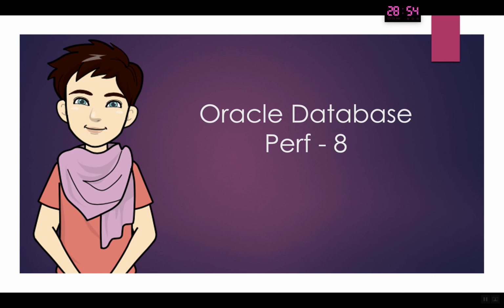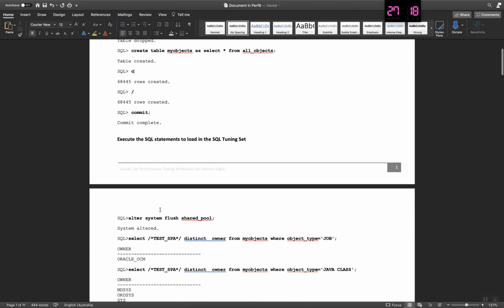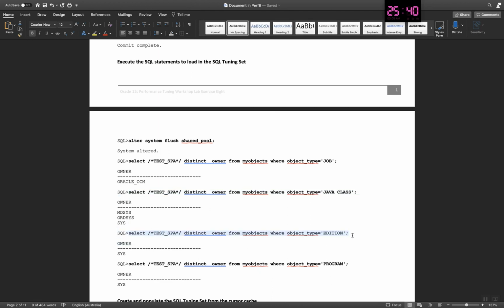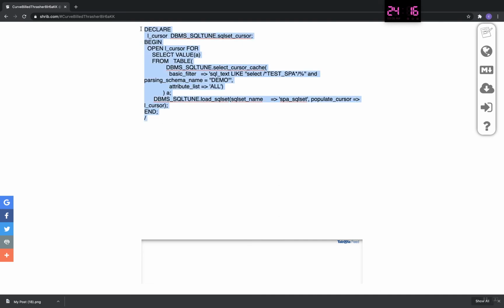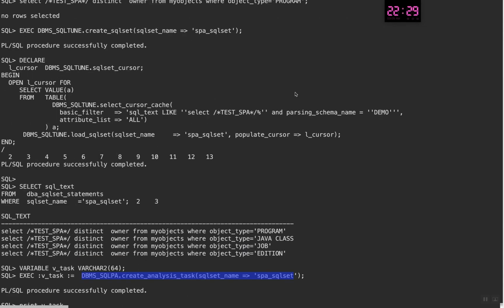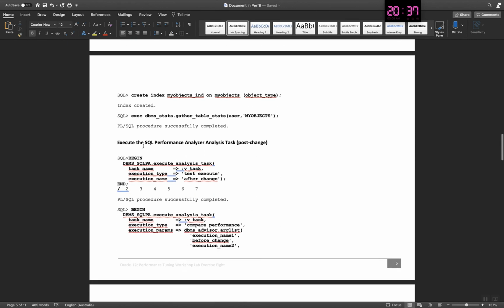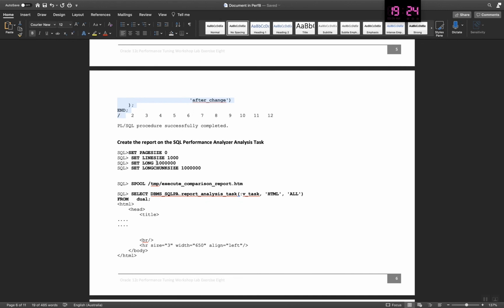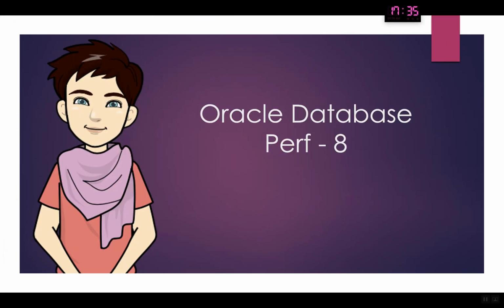Oracle Database Performance Tuning - Part 8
In this we are going to review SQL Performance Analyzer